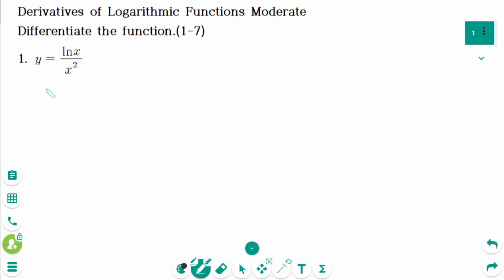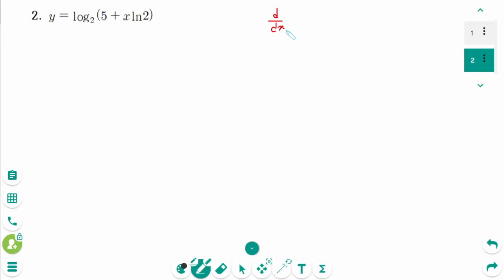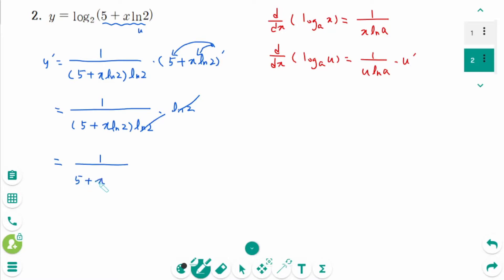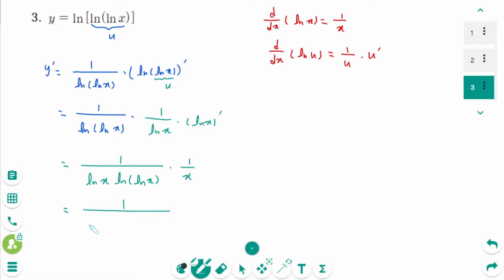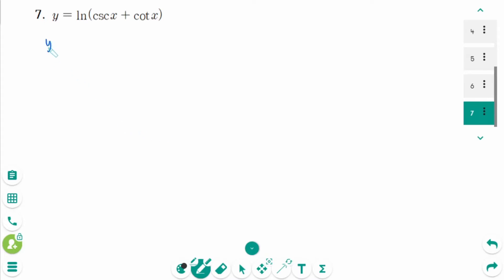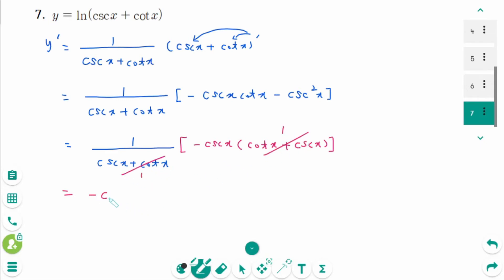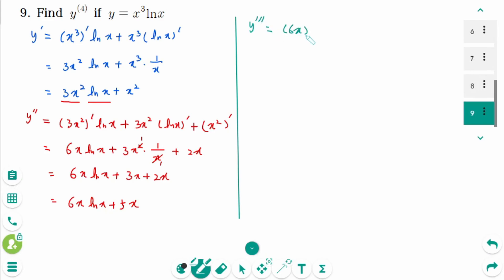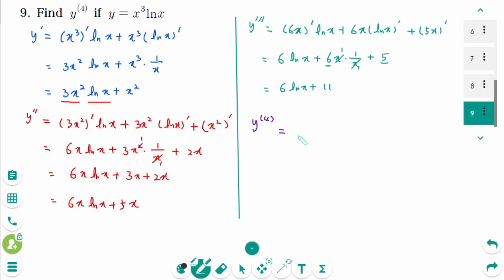Calculus - HOW TO: Derivatives of Logarithmic Functions (Moderate Level)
This video covers 9 moderate questions on the Derivatives of Logarithmic Functions.